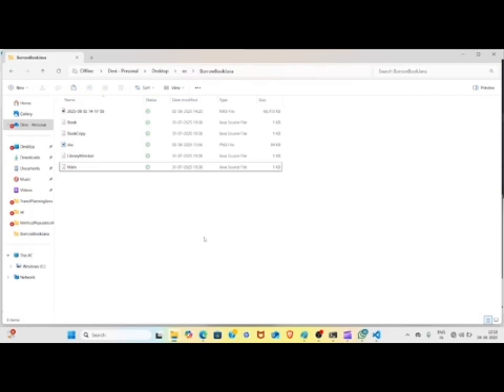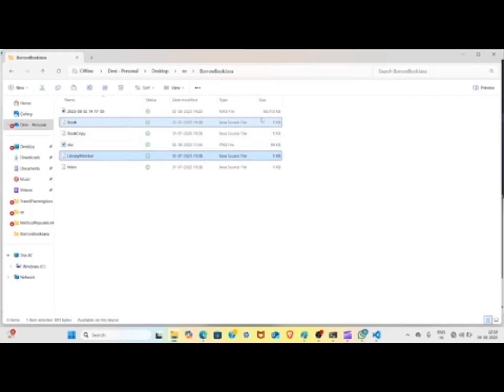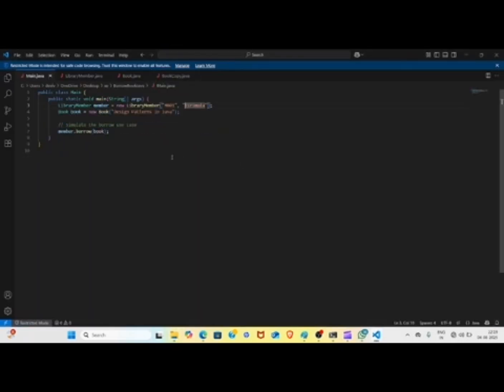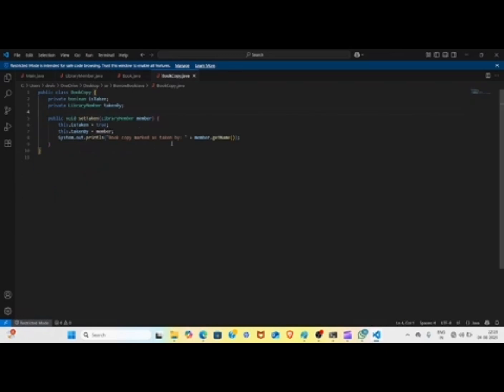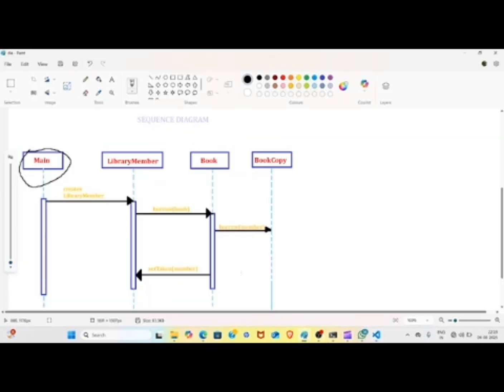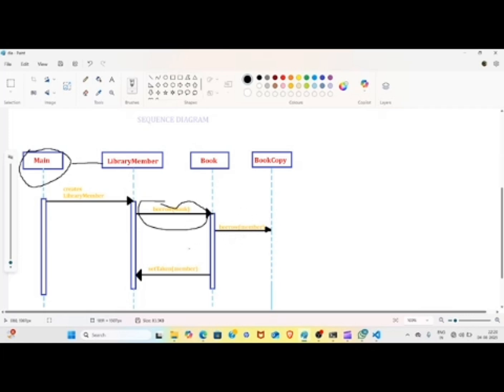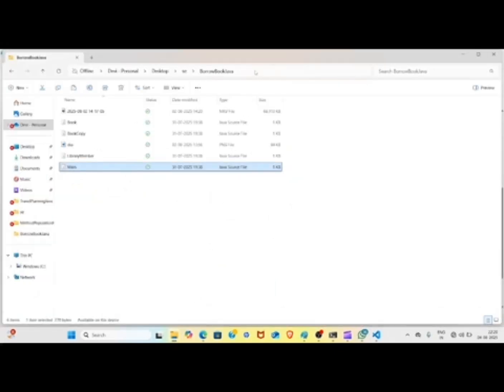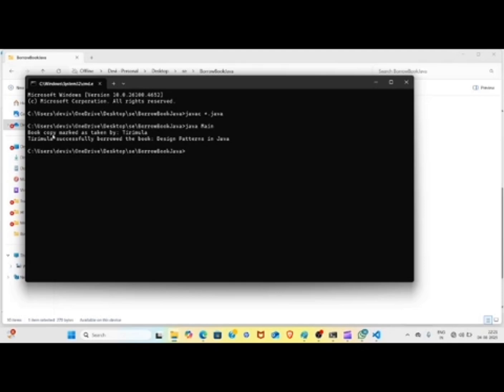Borrow book mini Java project /Btech projects